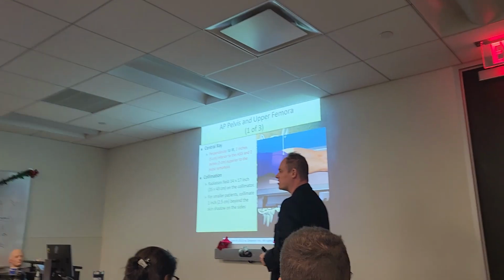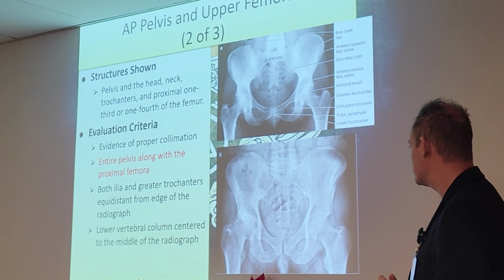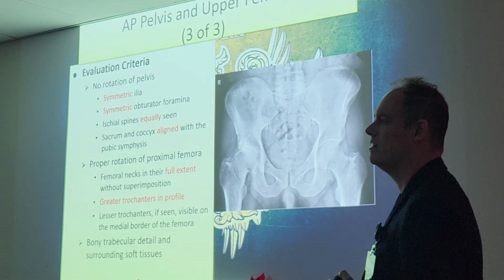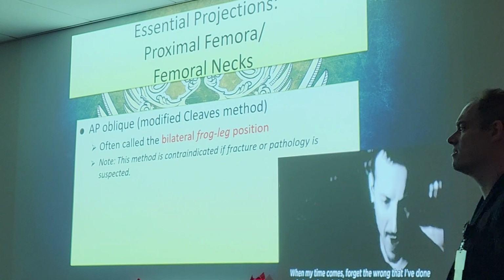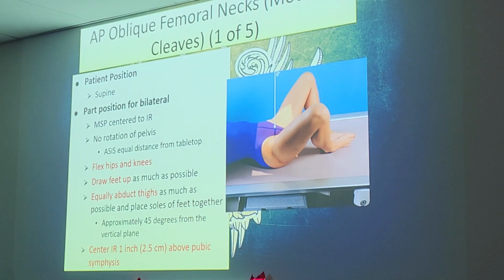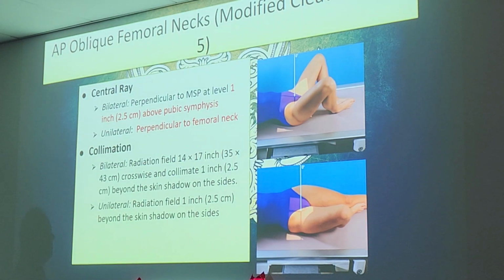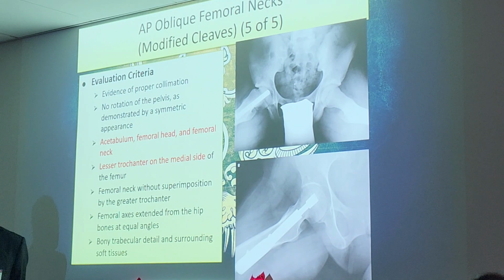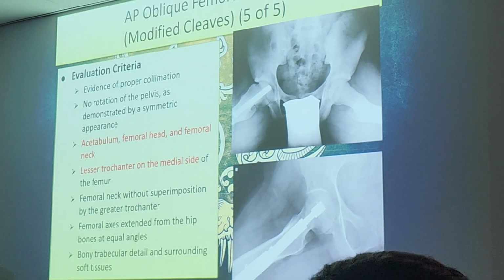11-18-22 Rad Procedures (Donahue) (Test 4) Part 2 of 2